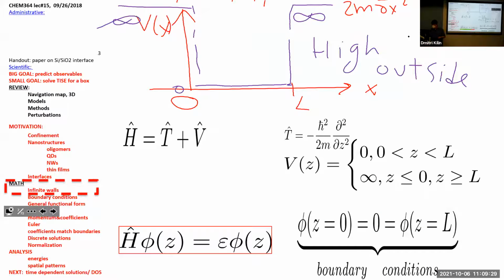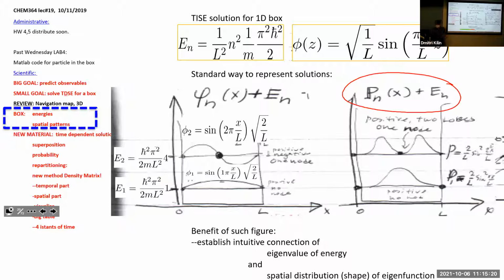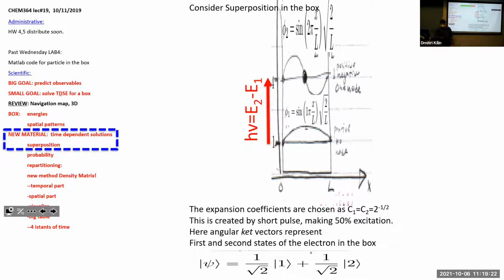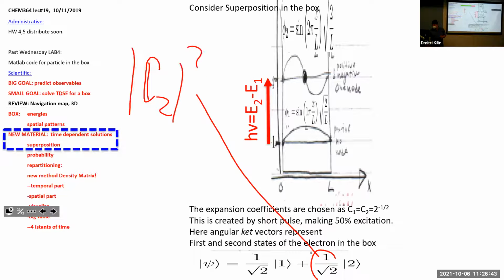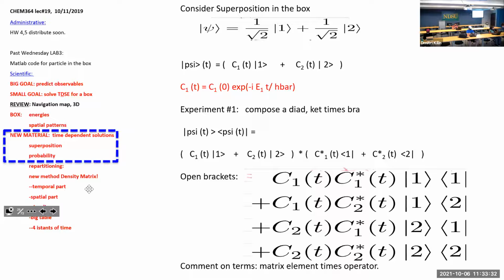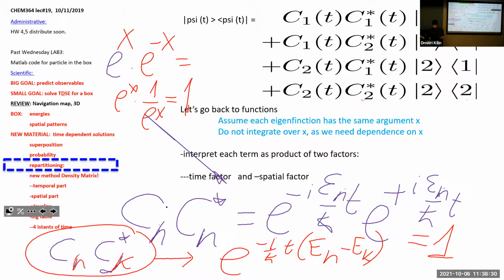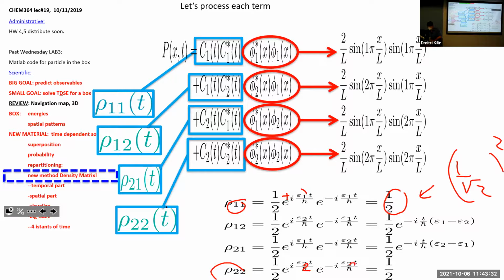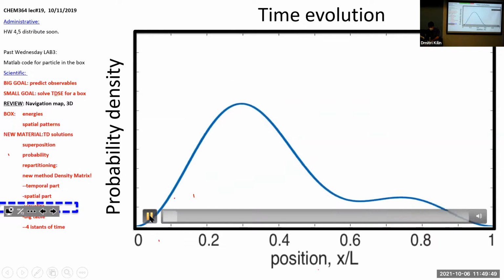CHEM364, FALL2021, lecture #18-19